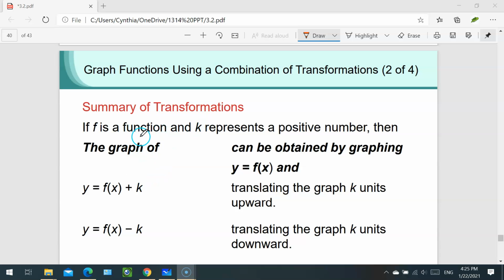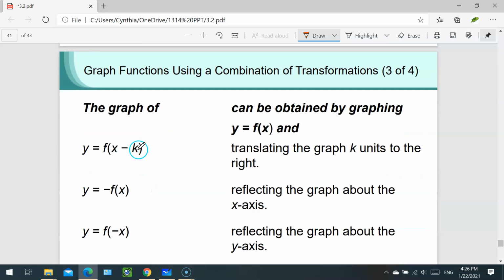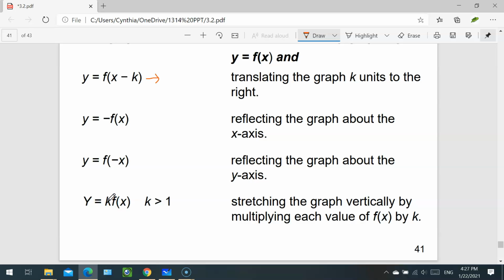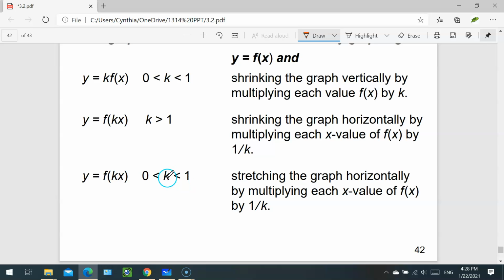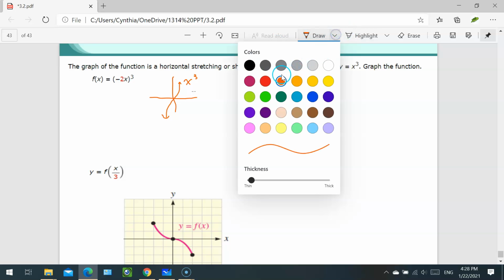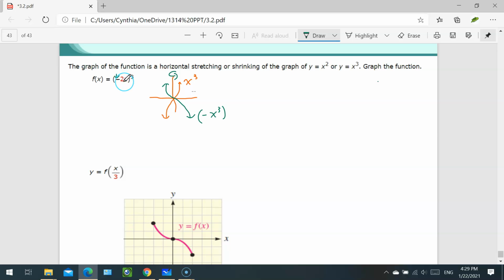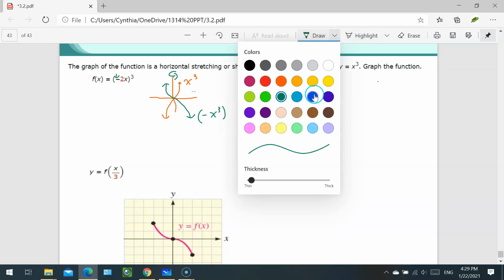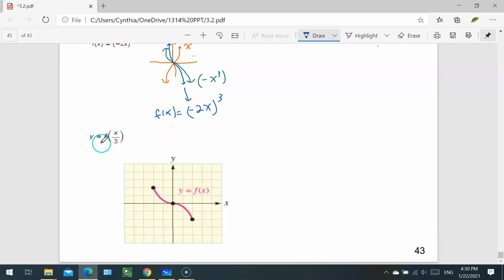Combination of Transformations